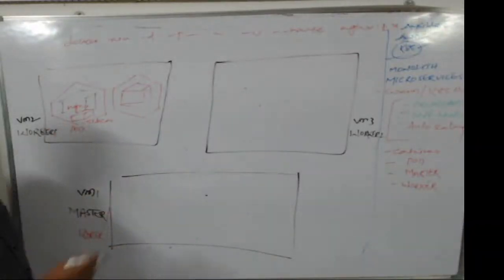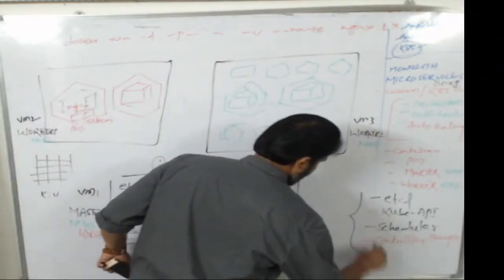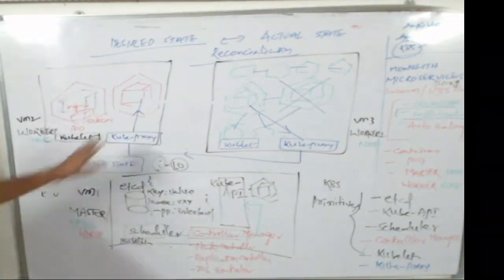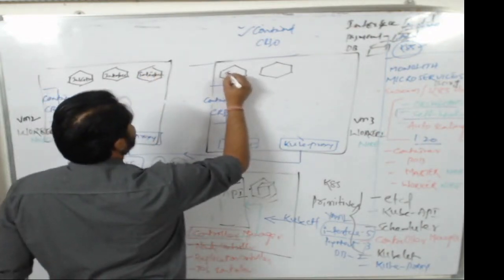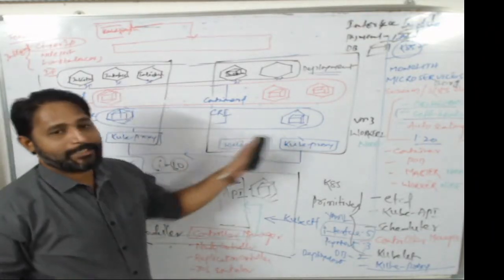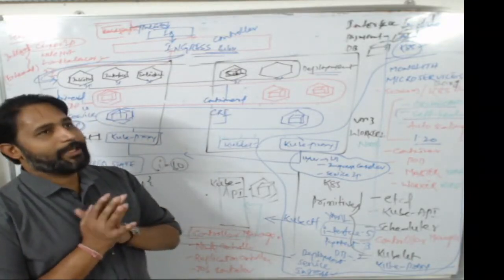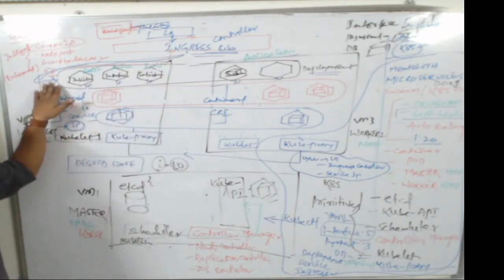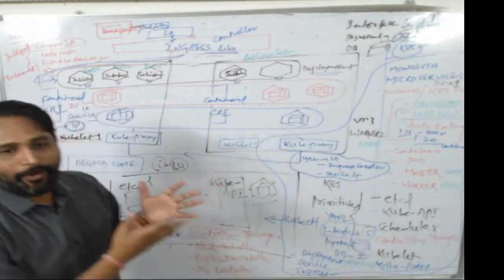DevOps & AWS Project Day13